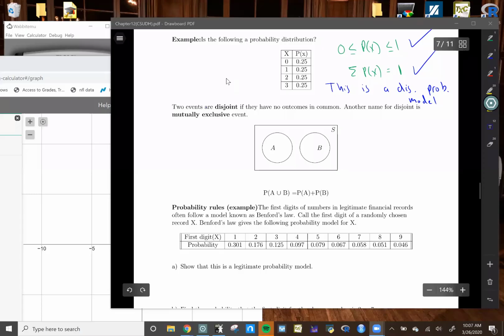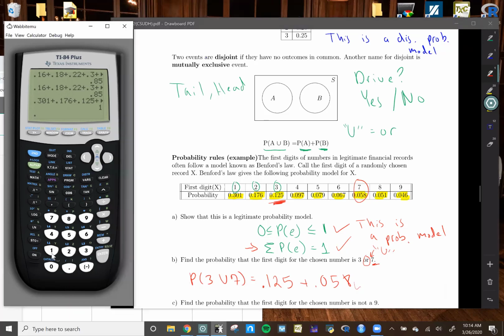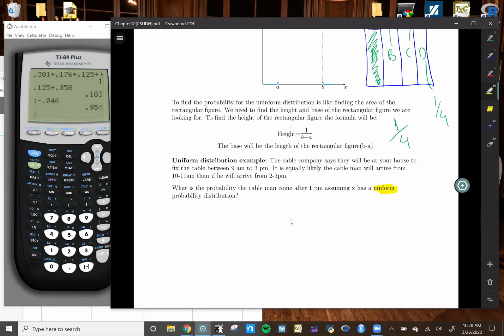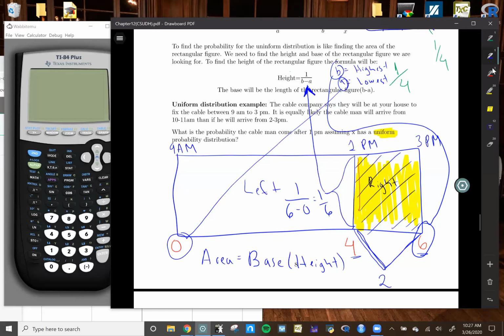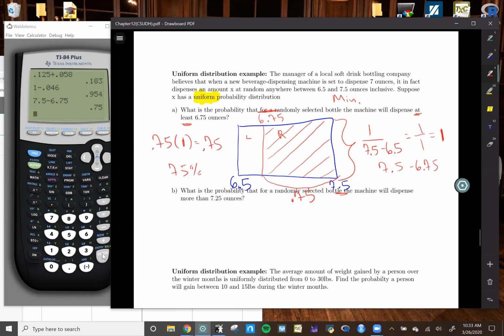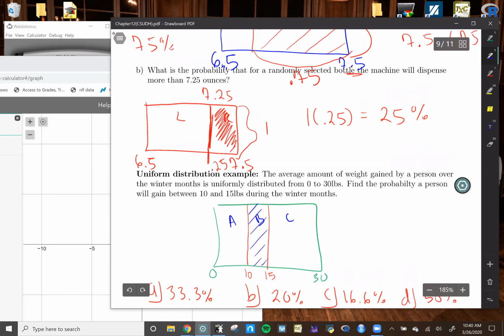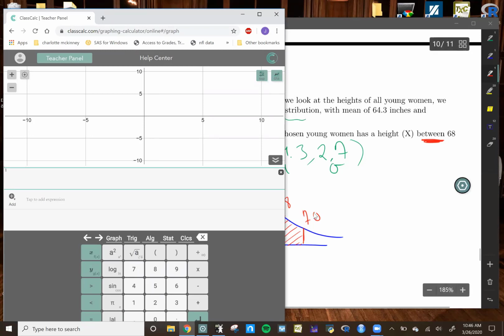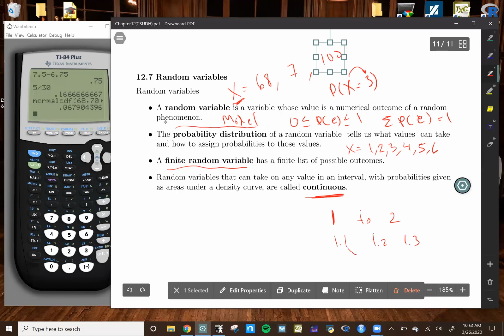Math 131 March 26 lecture notes